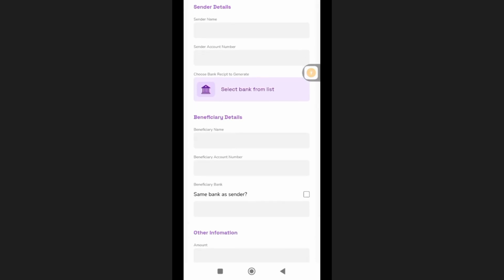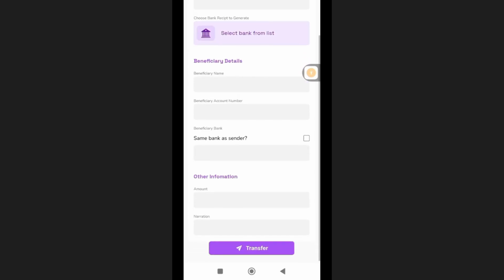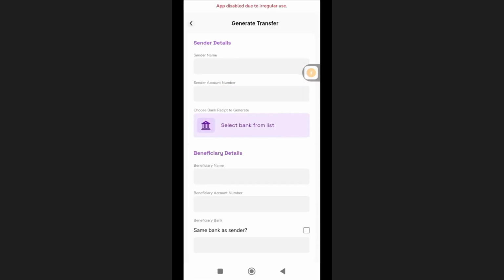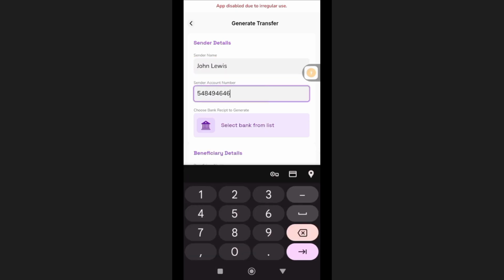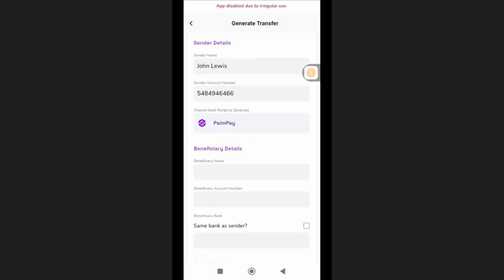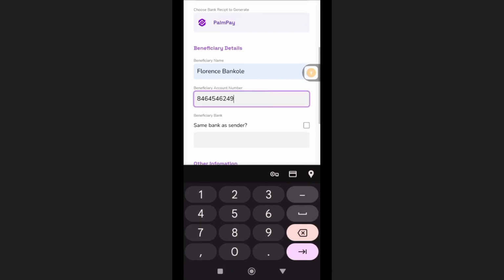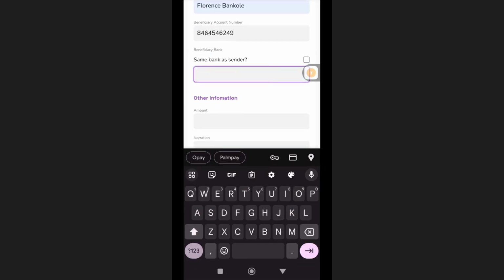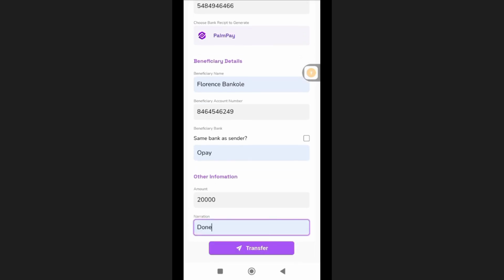How to create fAKE transfer receipt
how to create fake transaction receipt in Nigeria
p bank v15
fake transfer alert
pro bank
flash bank